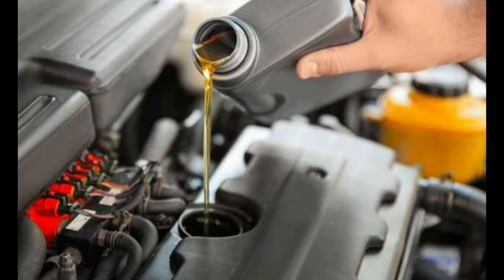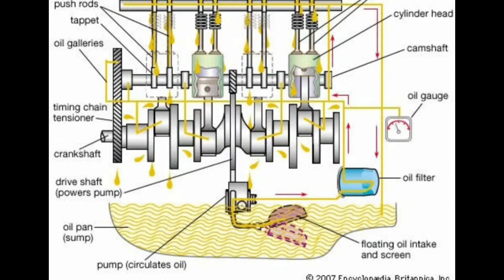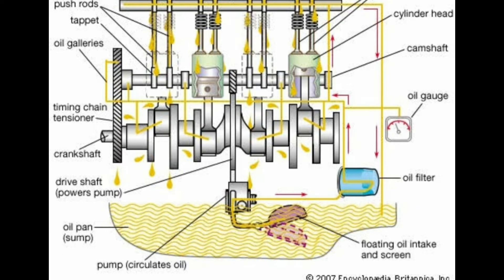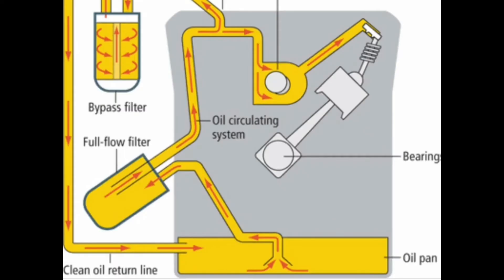What Happen If you Don't Change the Engine Oil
a brave explanation of what happen if you dont change the engine  oil of your car. The main functions of the oil in the engine of your car